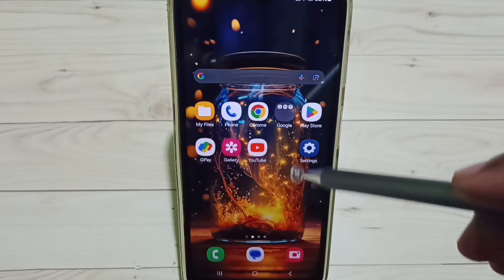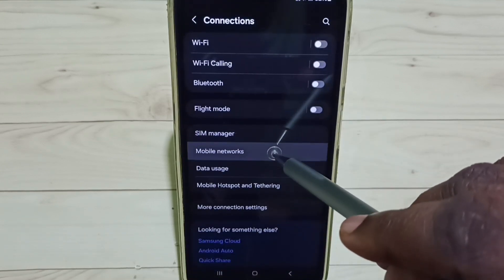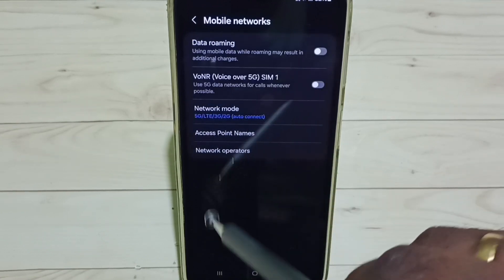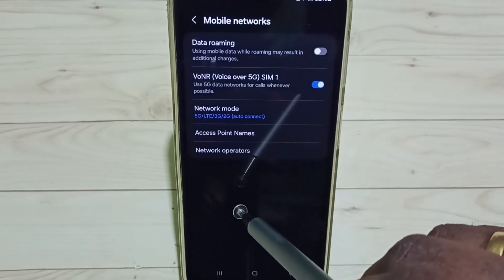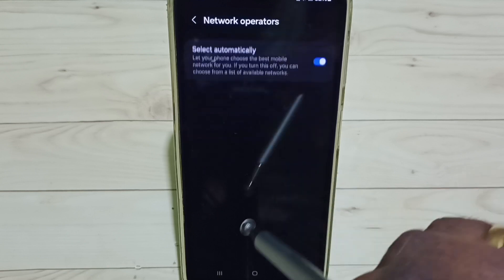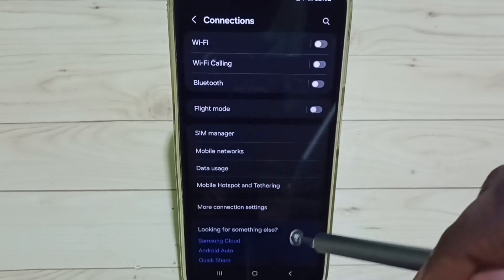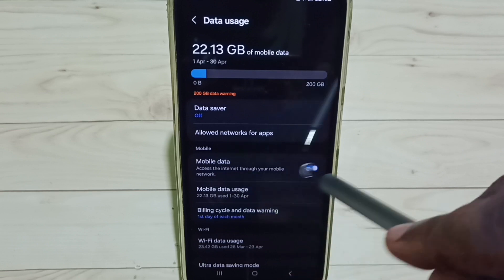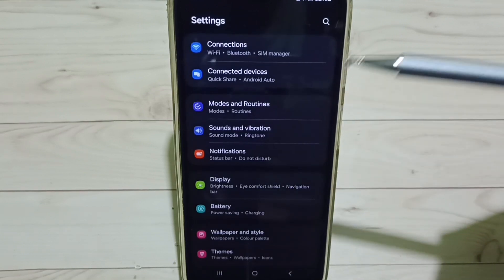How to Enable 5G on Samsung Galaxy F54 5G | Turn ON 5G | Activate 5G | 5G Settings